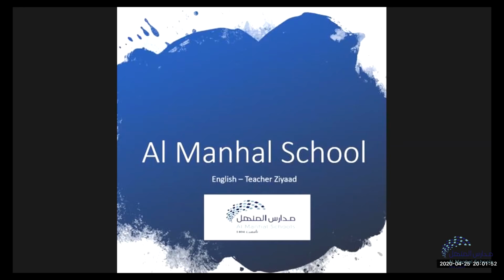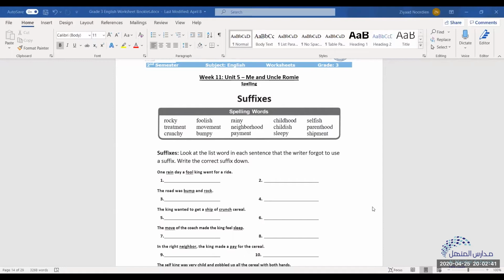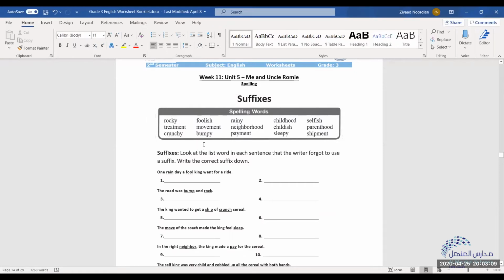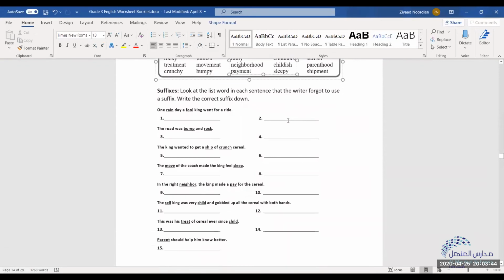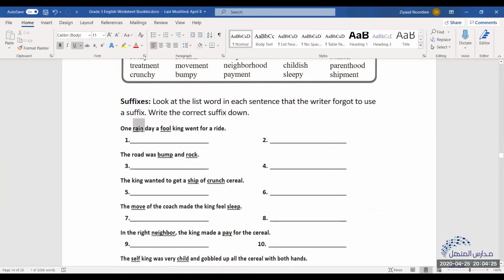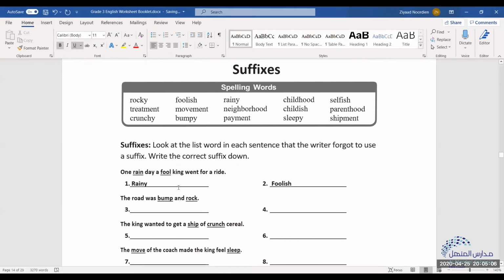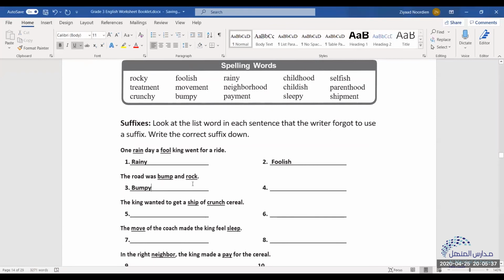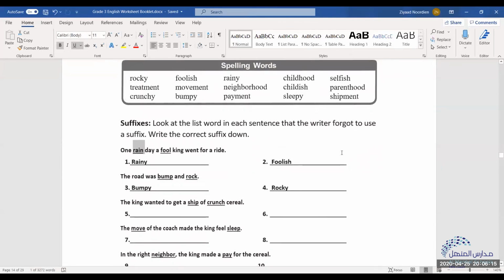G3 English week 15 26 04 2020 Revision 1